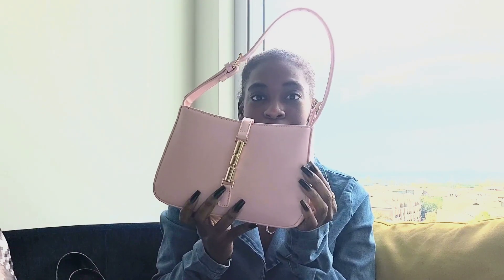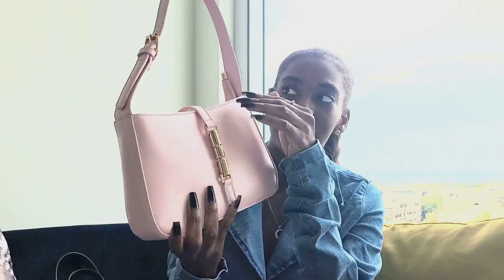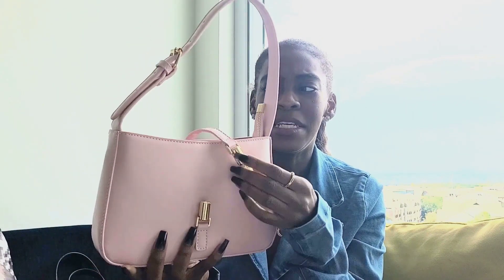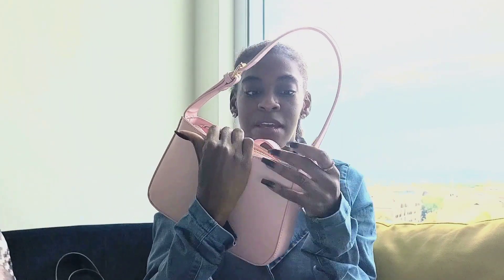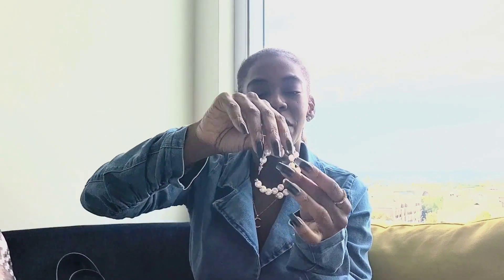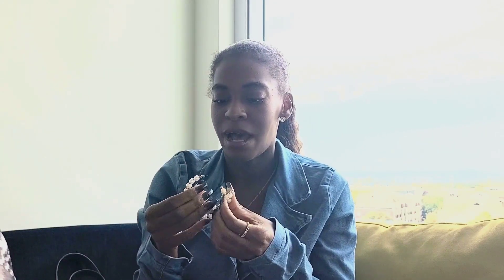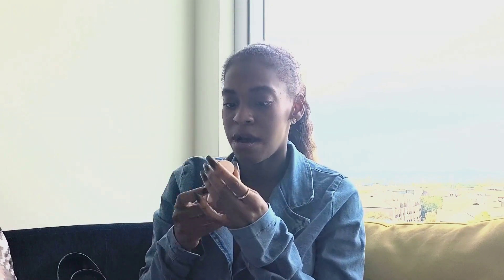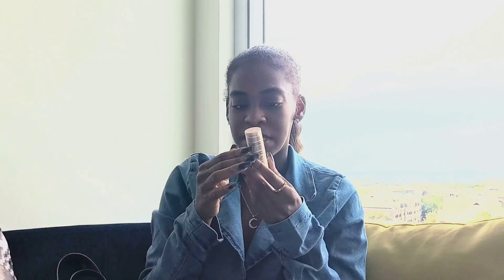FAB✨️ IT GIRL FASHION AND BEAUTY MUST HAVES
Happy weekend Beauty Queens! Enjoy this new post!
Let me know which item you like the best

Kisses!